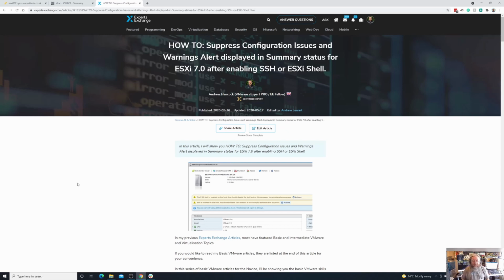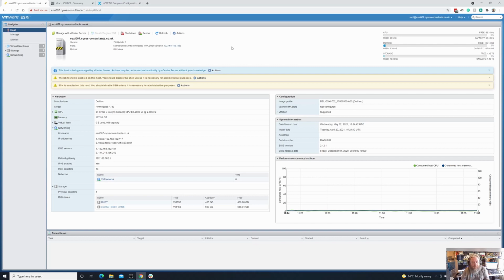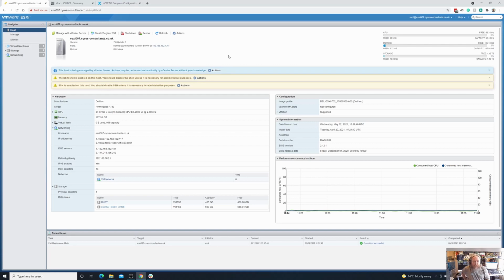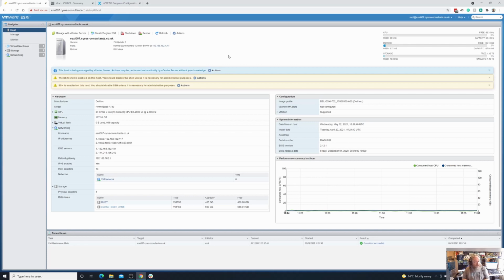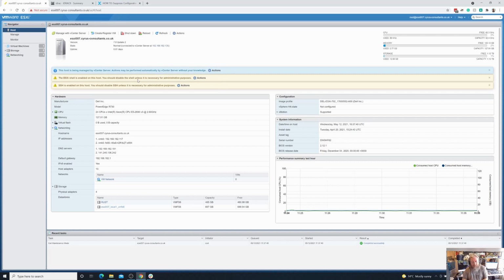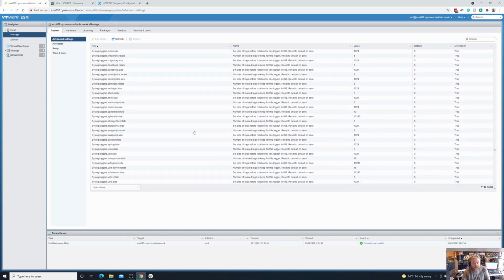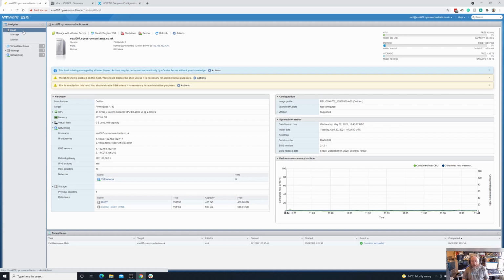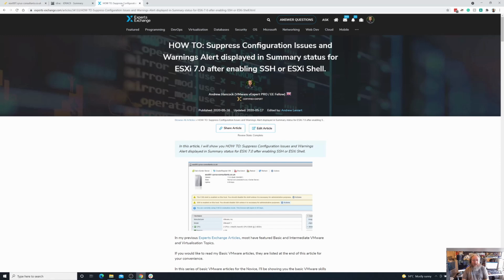Part 6: HOW TO: Suppress Configuration Issues and Warnings Alerts in Summary status for ESXi 7.0U2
VMware vExpert for 14 years, vExpert Pro for 5 years, been involved as a VMware Consultant for over 26 years, and also a passionate Beekeeper. Multi Award Winning Expert at Experts-Exchange.com. Overall No.1 at Experts-Exchange.com. I'm always looking to Mentor, potential new VMware vExperts - Message Me ! In this video, I will show you HOW TO: Suppress Configuration Issues and Warnings Alert displayed in Summary status for ESXi 7.0 after enabling SSH or ESXi Shell.

For more guidance and a step by step tutorial with screenshots, which supports this video, please see the following article which this video is based on HOW TO: Suppress Configuration Issues and Warnings Alert displayed in Summary status for ESXi 7.0 after enabling SSH or ESXi Shell.